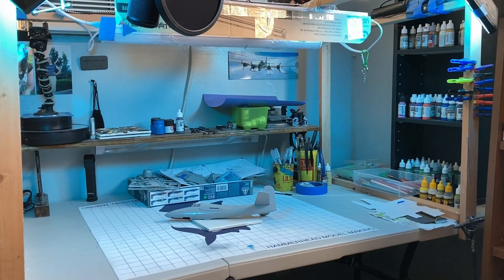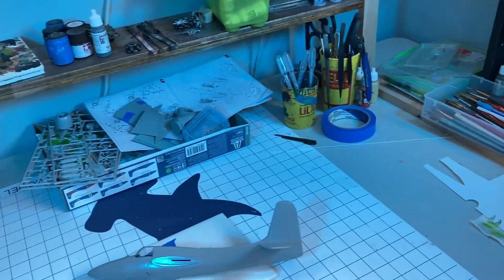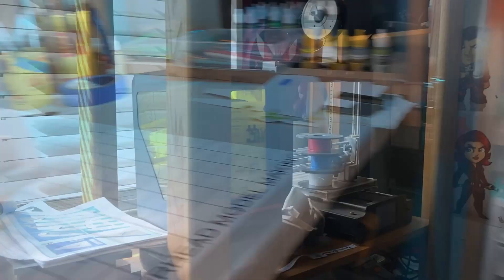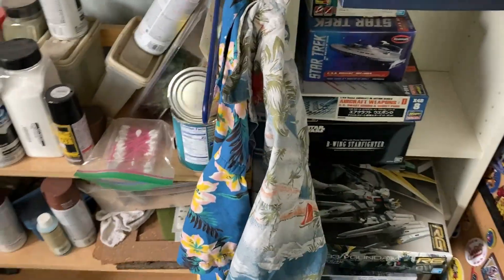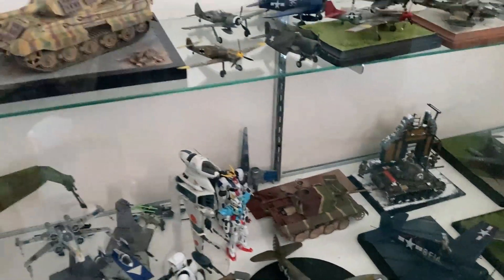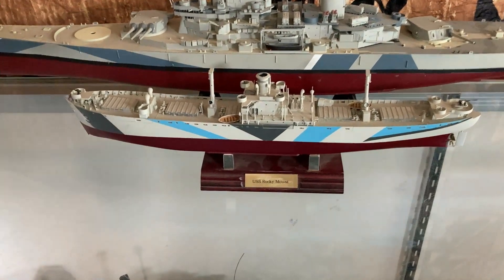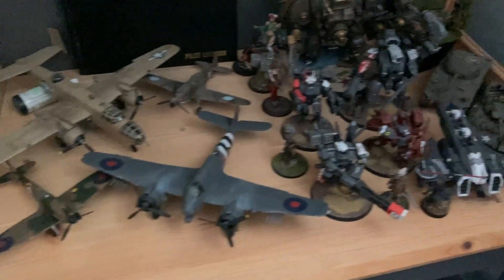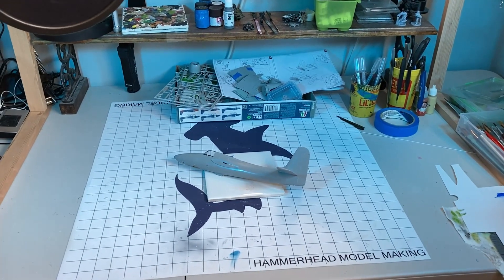Join me on a quick tour of my Workspace!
Greetings everyone.  While I slowly plod away at the F7F Tigercat I thought I'd give you a quick tour of my workspace!  Please let me know if you have any questions or you just want to say hi!